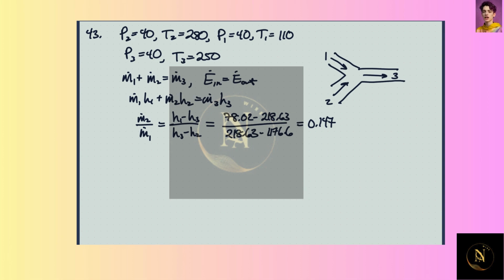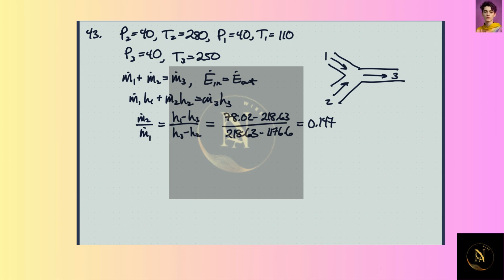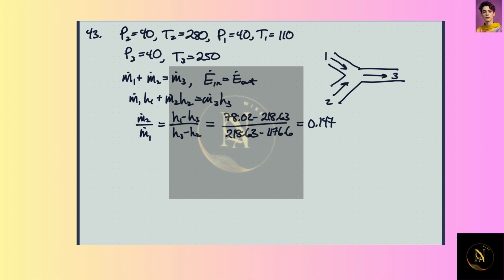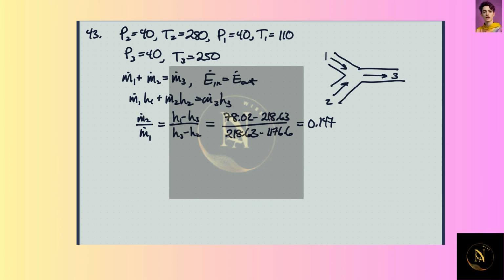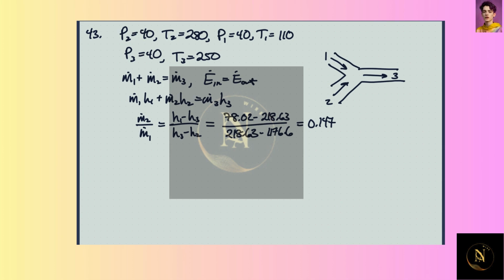Turbine bleed steam enters an open feed water heater of a regenerative Rankine cycle at 40 psia a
Turbine bleed steam enters an open feed water heater of a regenerative Rankine cycle at 40 psia and while the cold feed water enters at . Determine the ratio of the bleed steam mass flow rate to the inlet feed water mass flow rate required to heat the feed water to